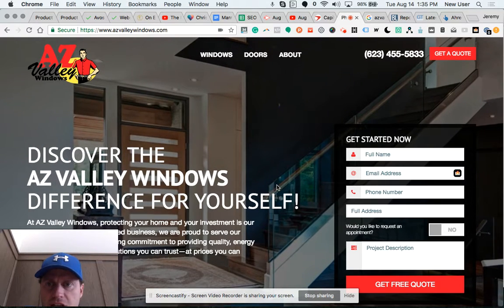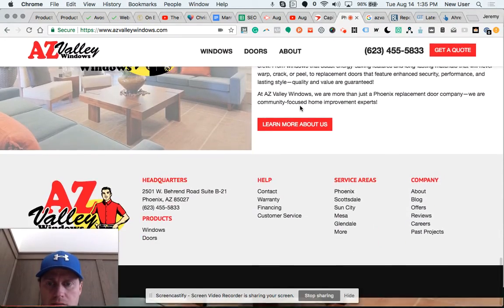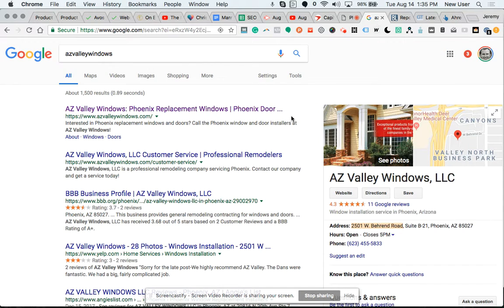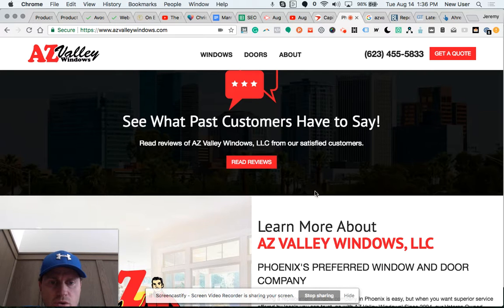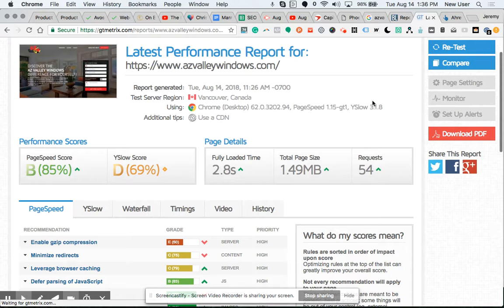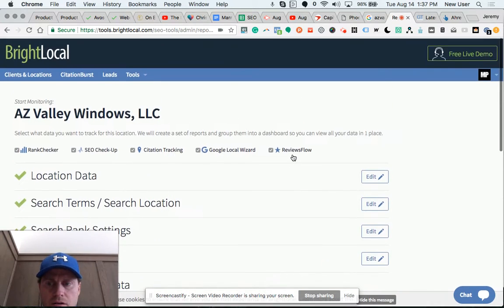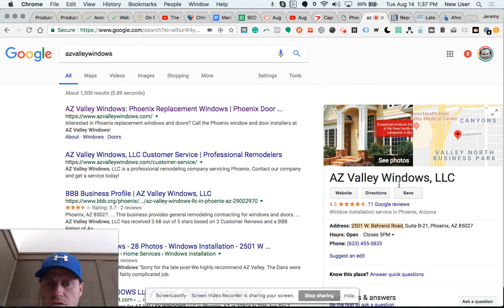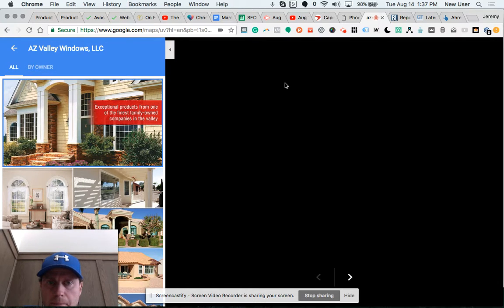Actual Live Website SEO Scan: How Does Your Site Stack Up?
Focusing on domain authority, appearance, speed, and SERP rankings.